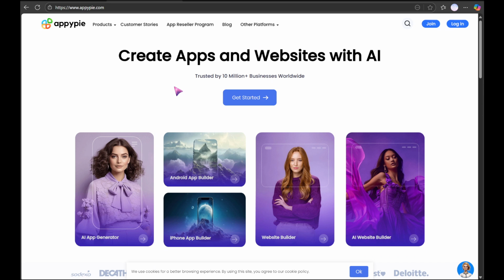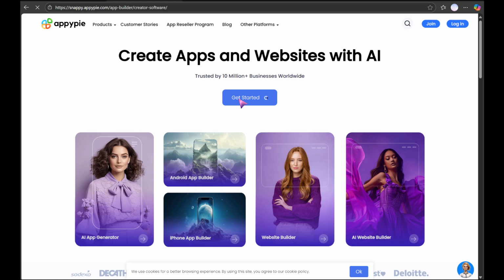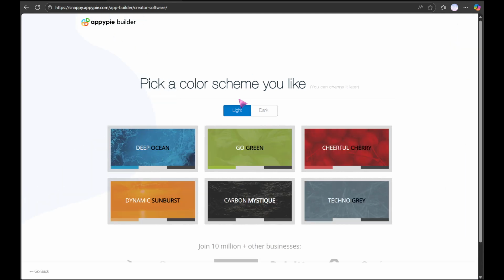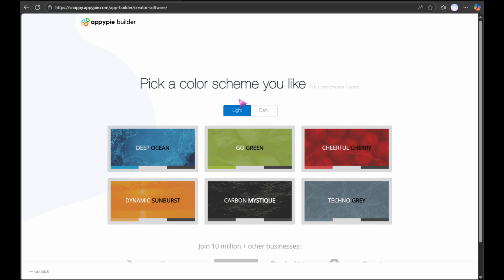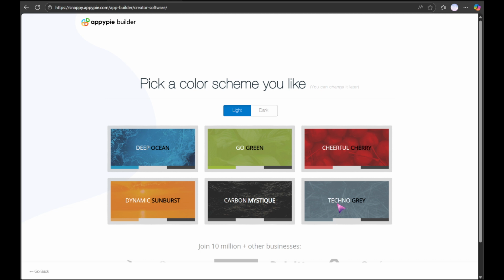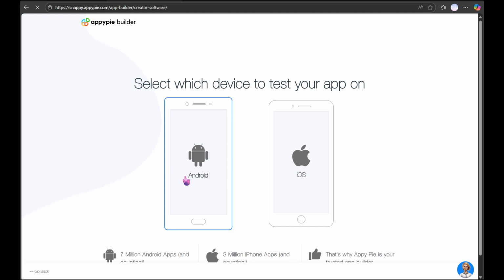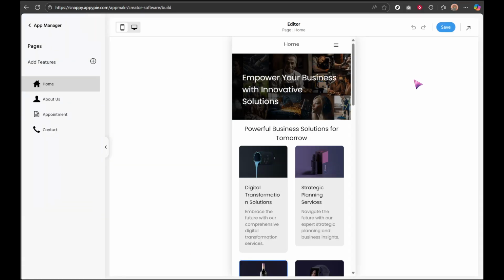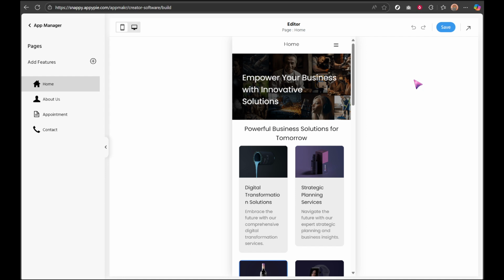How to Make an App Using AppyPie Complete Process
Create apps with zero coding! 💻 This guide shows you the complete process using AppyPie.
By the end of this tutorial, you’ll know how to:

Register and set up your builder

Design and preview your app

Finalize and publish it
📌 Perfect for aspiring developers.